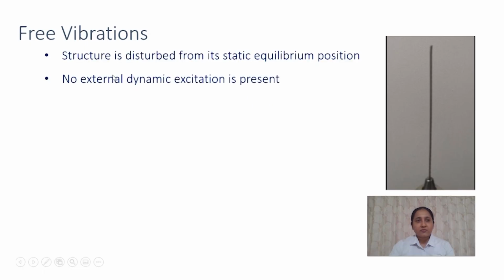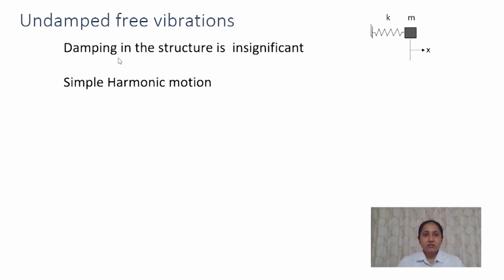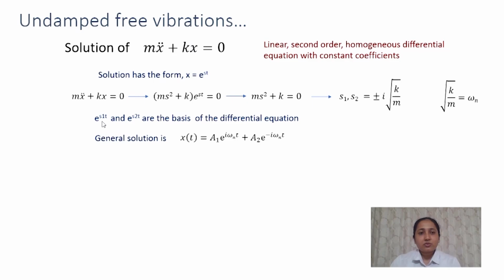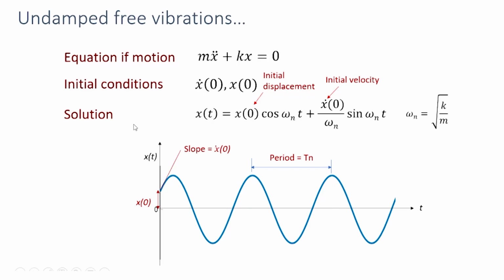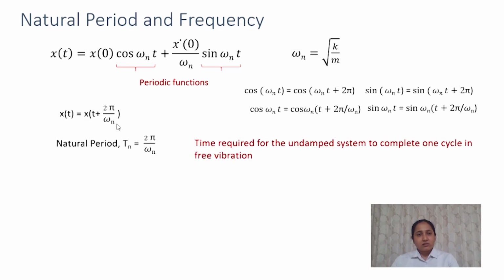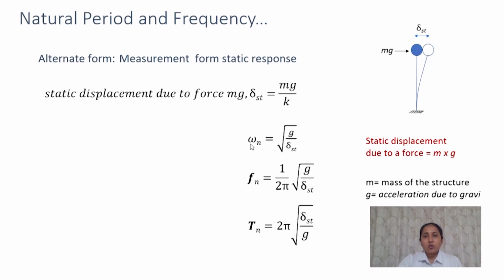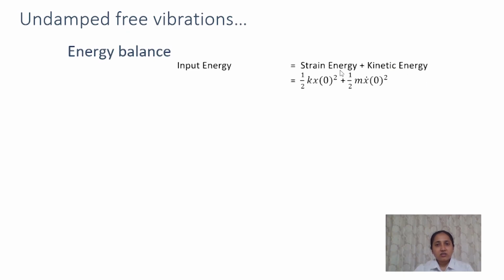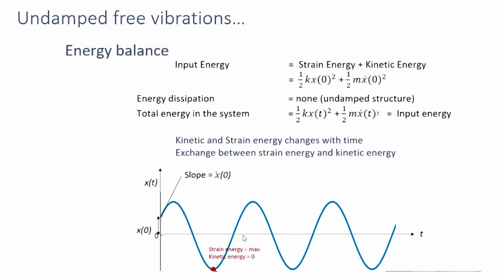Undamped Free Vibrations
Subject : SDCE
Course Name : NOC: Structural Dynamics for Civil Engineers - SDOF Systems